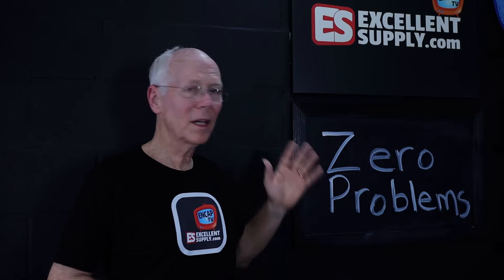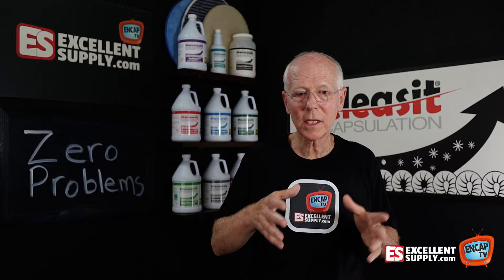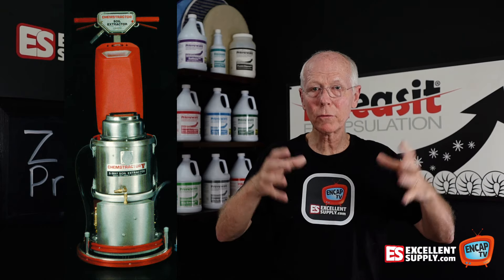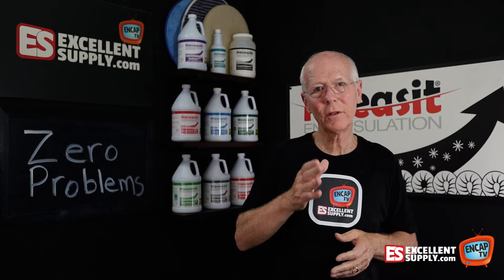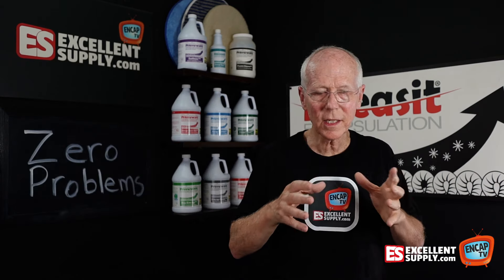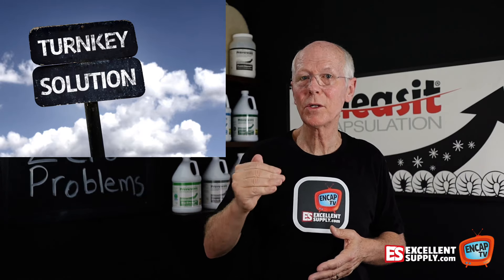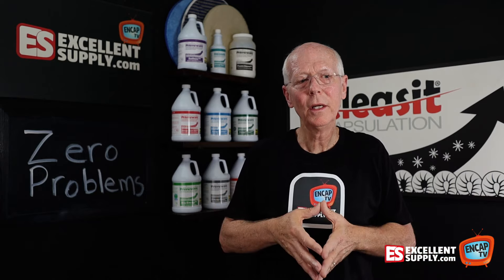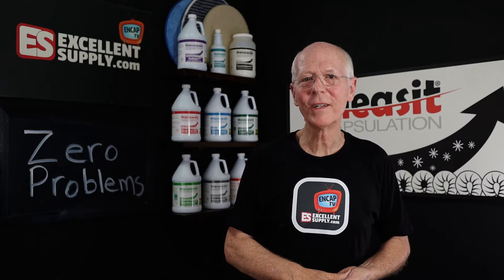Zero Problems With Encapsulation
Commercial carpet can present a number of cleaning challenges. A good encapsulation system can solve them all.